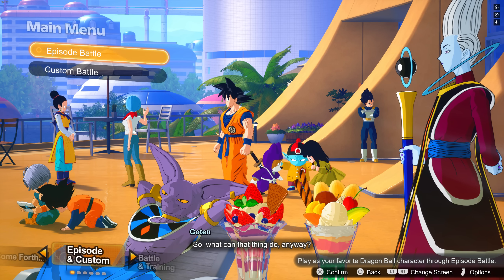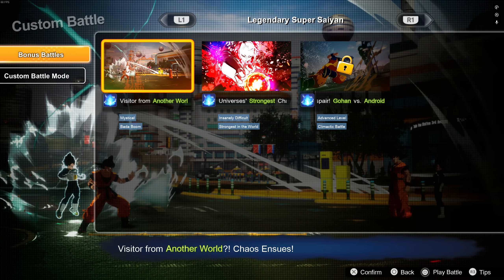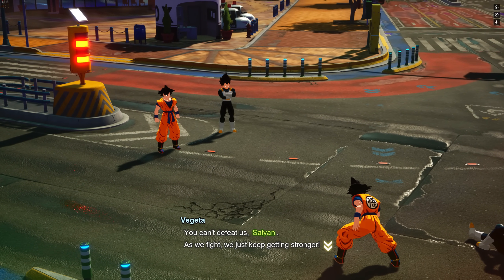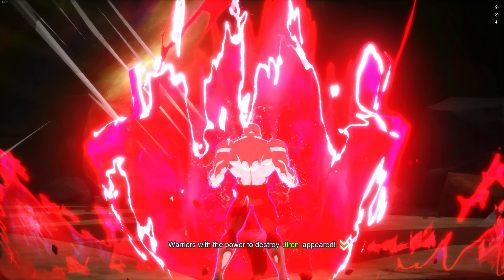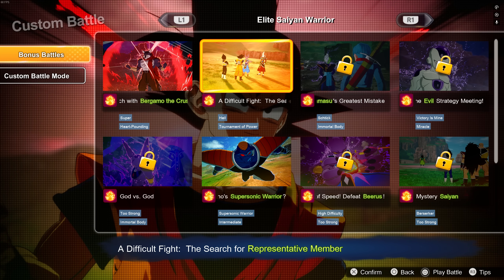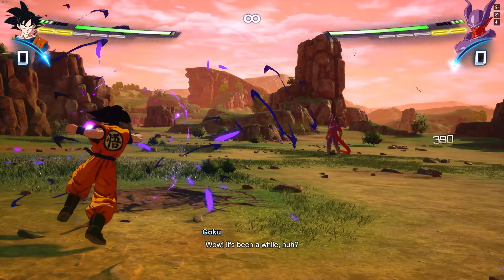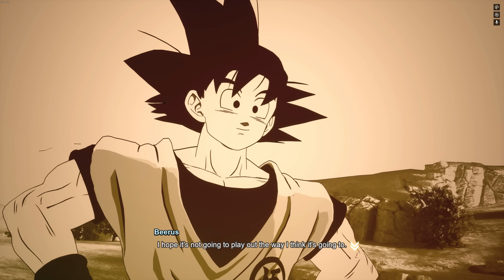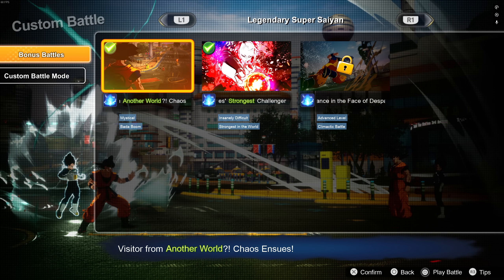DRAGON BALL SPARKING ZERO CUSTOM BATTLES are ridiculous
BUY GFUEL HERE WITH MY LINK :)